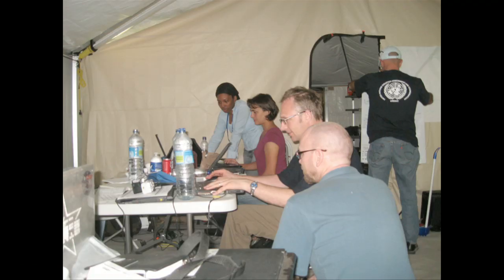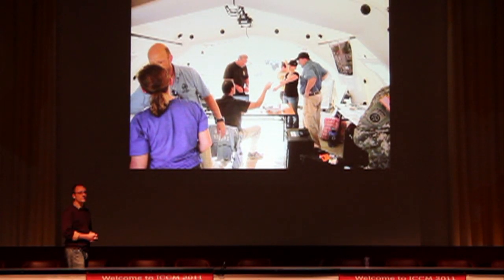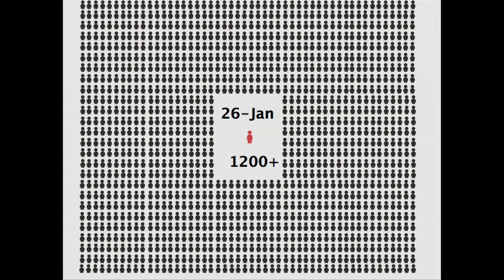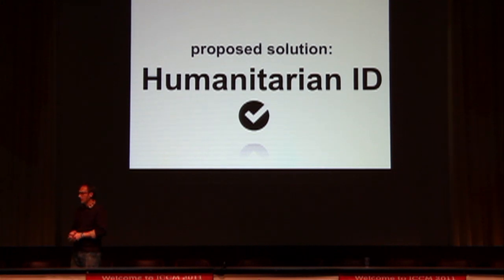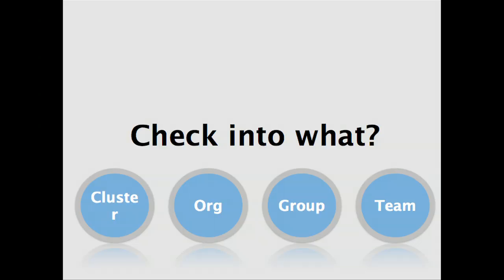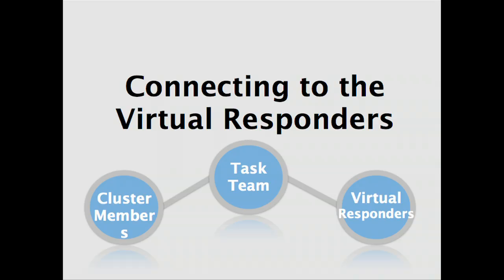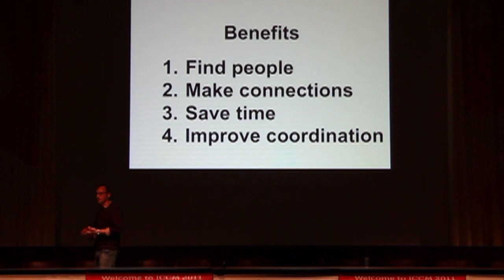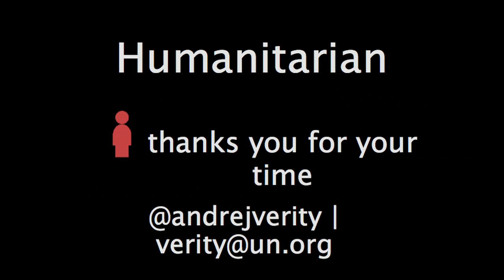ICCM 2011: Humanitarian ID: A Check-In System for UN OCHA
OCHA's Andrej Verity speaks about A Check-In System for the UN.